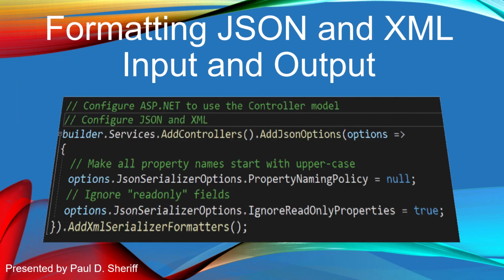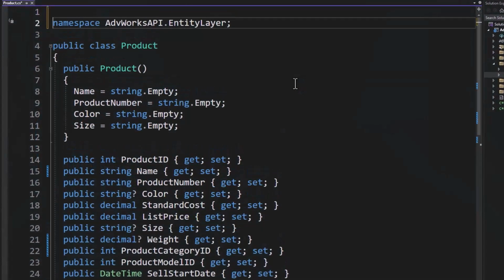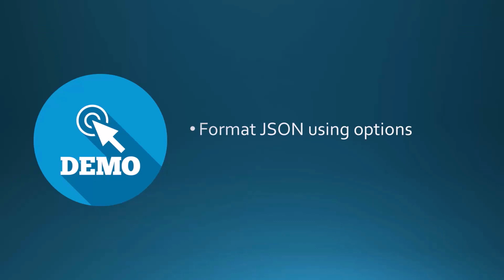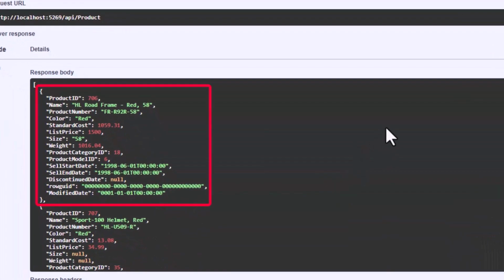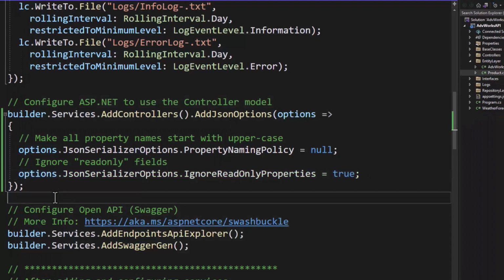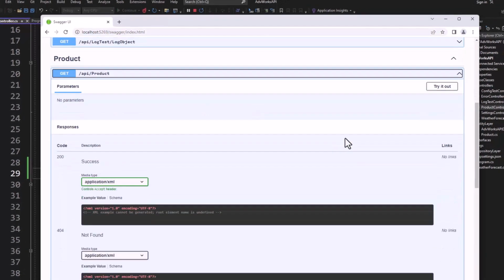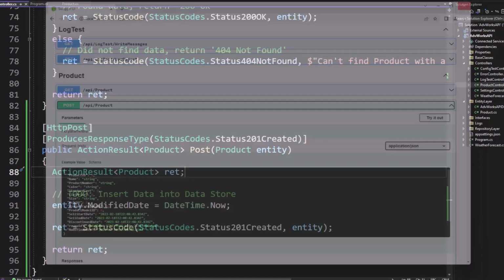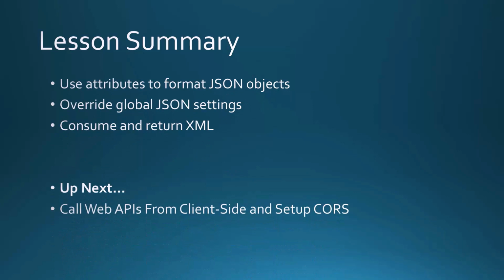Lesson 11: Formatting JSON and XML Input and Output in MVC Web APIs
*Lesson Description*
In this lesson you learn to use the built-in .NET JSON attributes for controlling how the JSON is formatted when serialized in your MVC Web API applications. You also learn global methods to format both JSON and XML being passed in and returned from your Web APIs.

*Content*
Lesson Objectives 00:00
JSON Formatting Attributes 00:31
DEMO: Using Formatting Attributes 01:11
DEMO: Format JSON Using Global Options in Program.cs 02:27
DEMO: Ignore Read-Only Properties 04:05
DEMO: Return XML From Web API Calls 05:20
DEMO: Consuming XML in a Post() Method 06:42
Custom Formatters 08:10
Lesson Summary 08:31